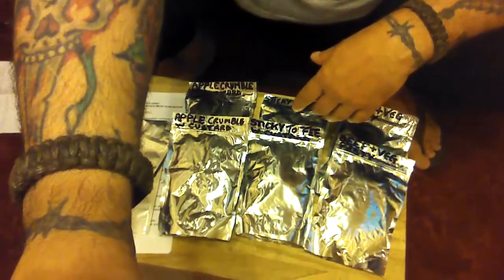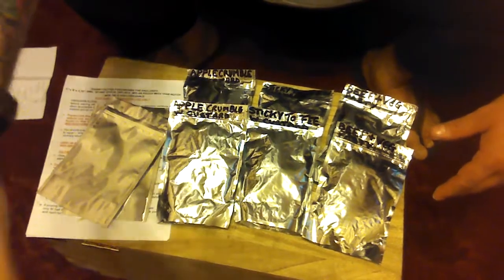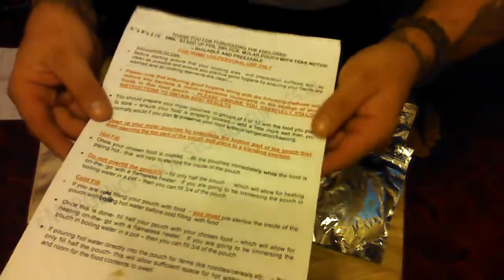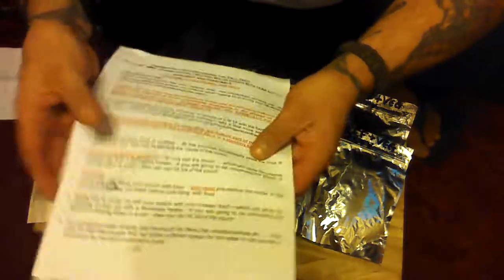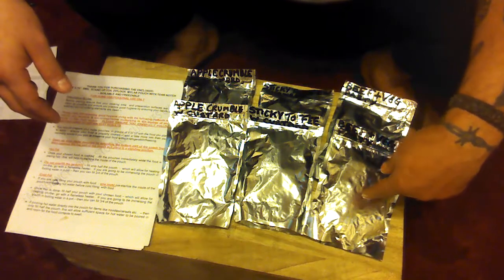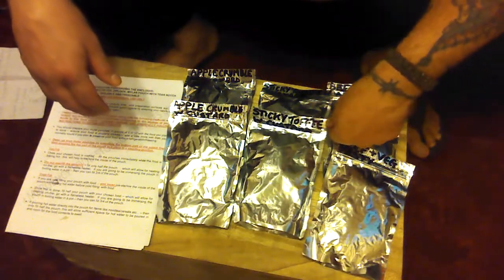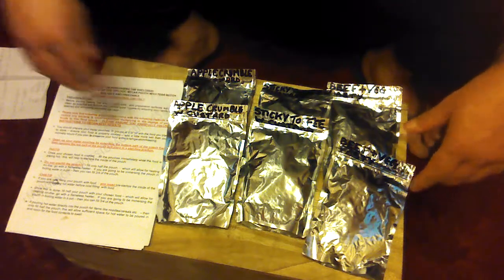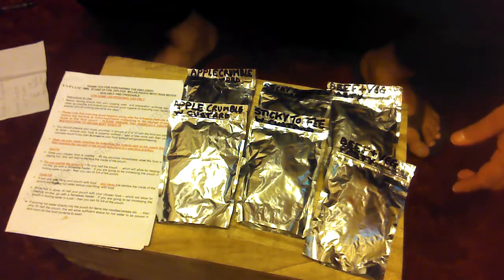Some MREs that I did today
Emergency food storage supplies UK ,ebay link efss-uk(1309)